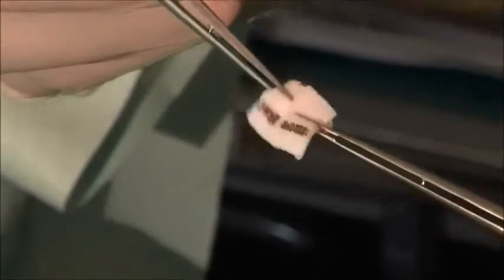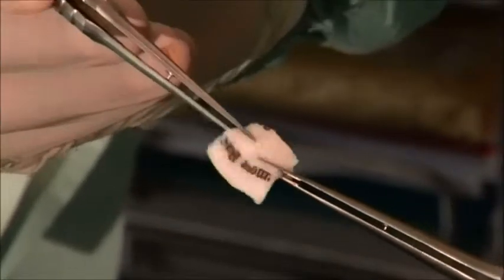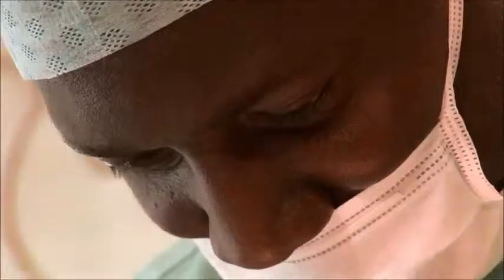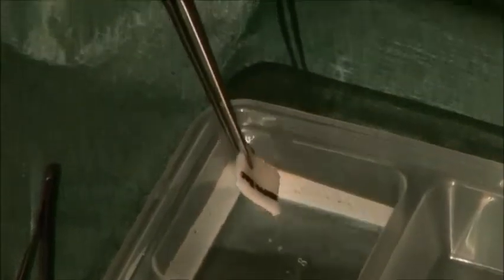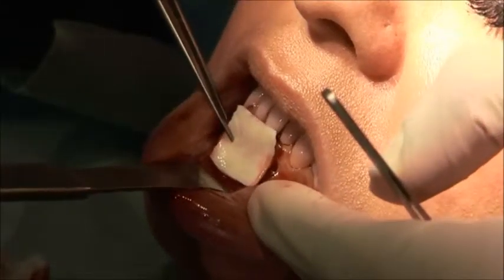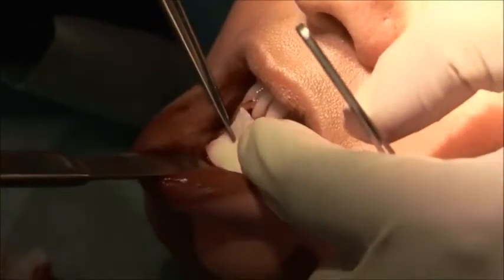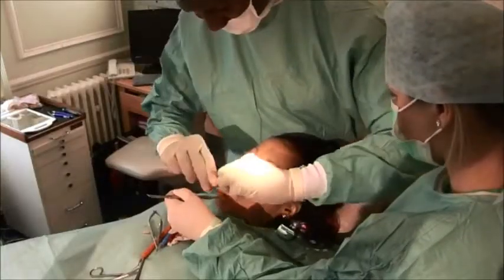Receding gums video Dr Simon Darfoor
Video explaining about receding gums and the treatment available.